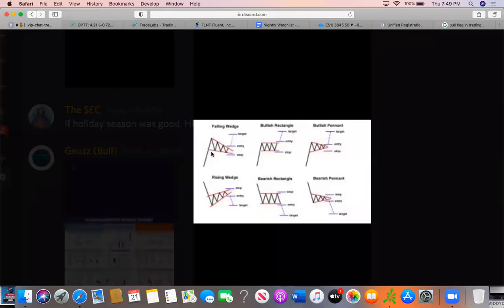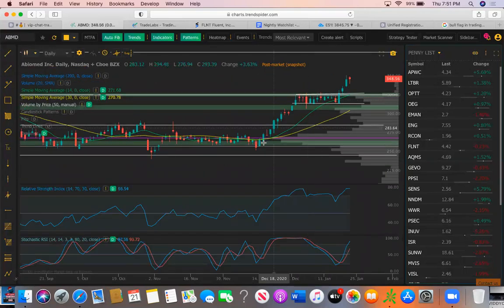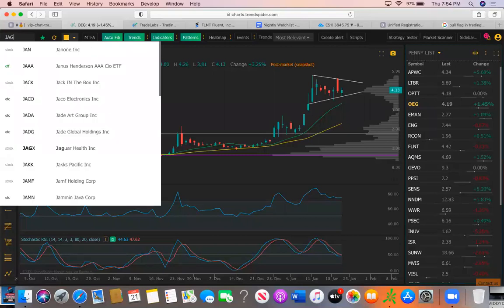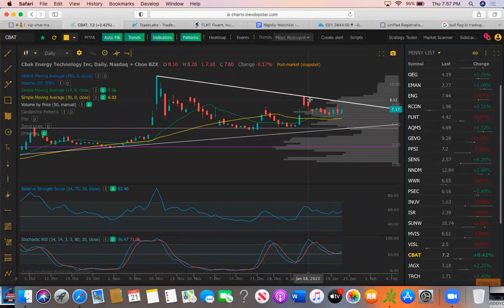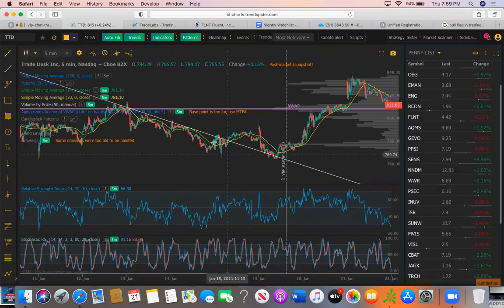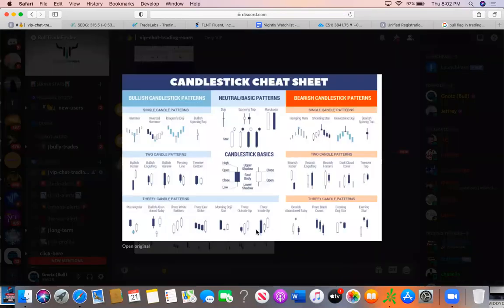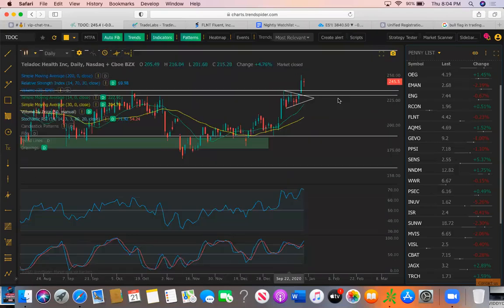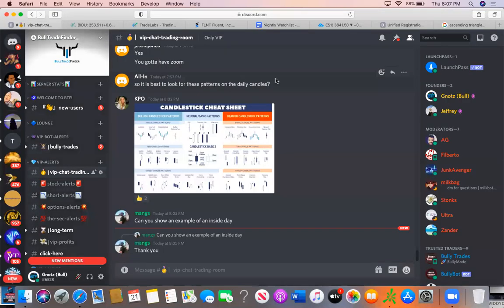Trading Patterns To Learn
BullTradeFinder is a Chat Room made for Traders. We alert only the best setups to our members. Learn how to trade with us!